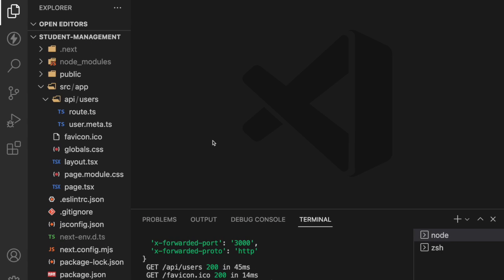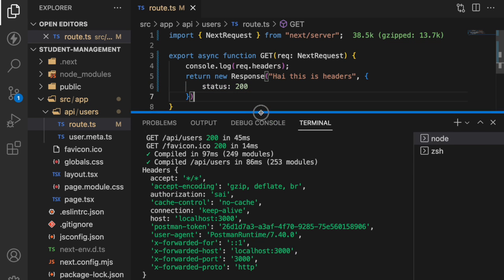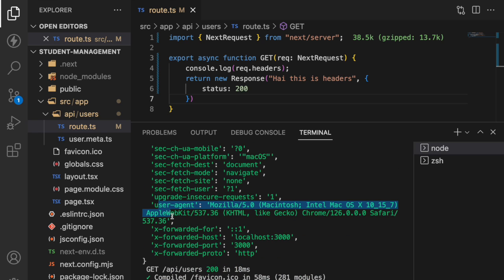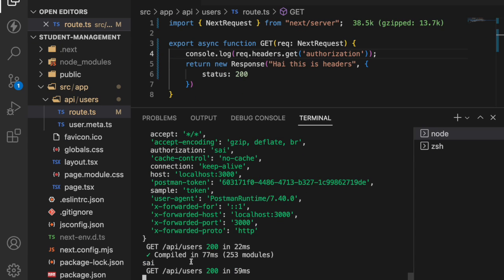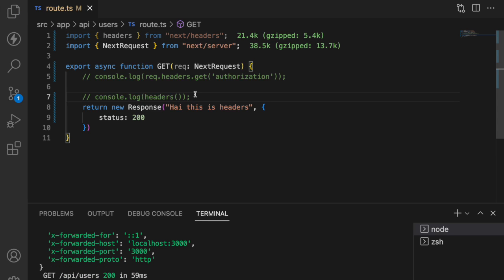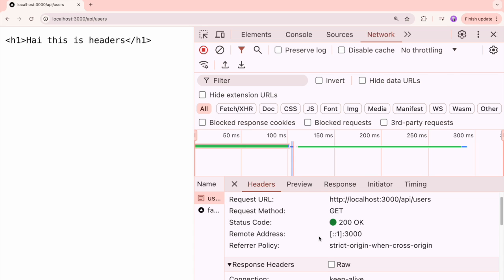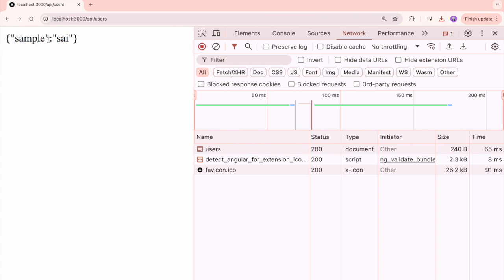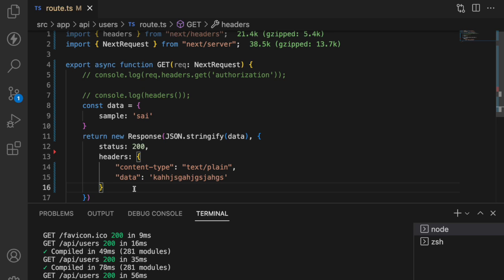Request Response headers in Next JS | Mastering Next JS | Next JS Tutorials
Playlist links